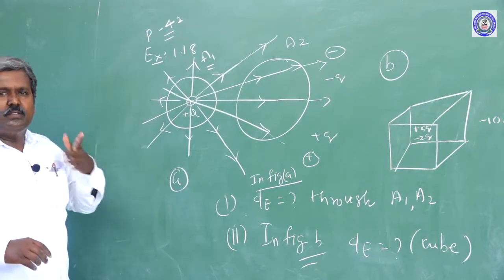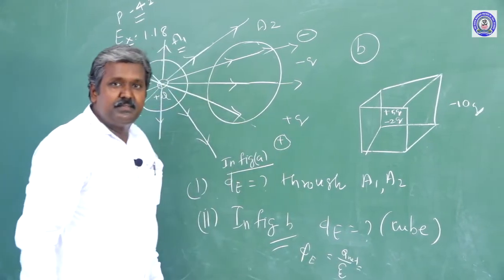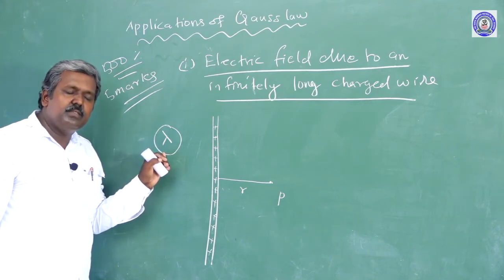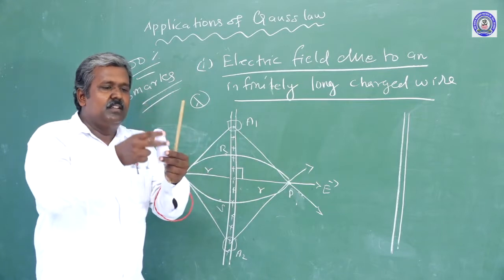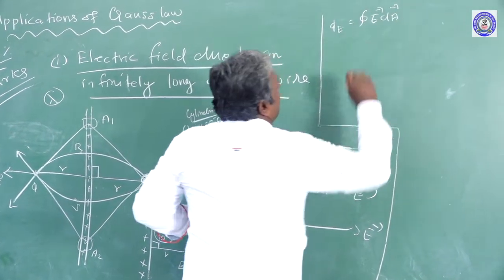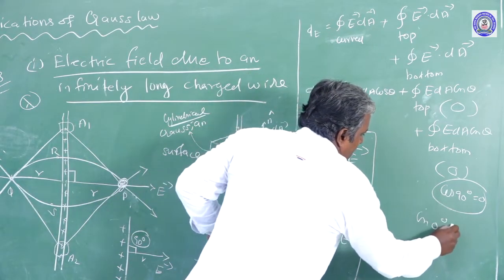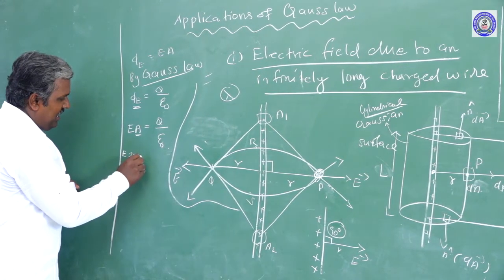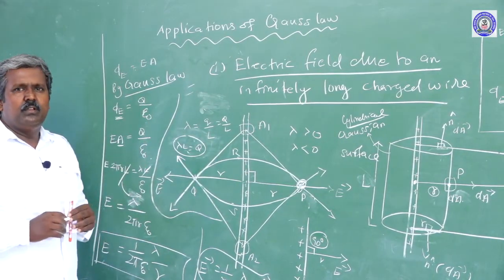XII- PHYSICS - ELECTROSTATICS - PART -13